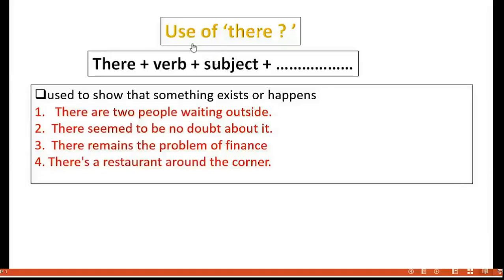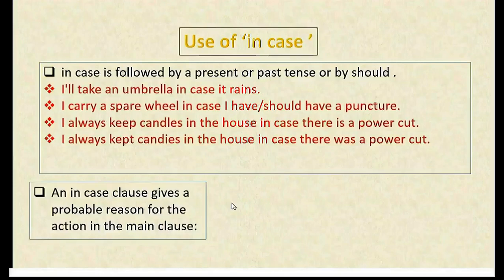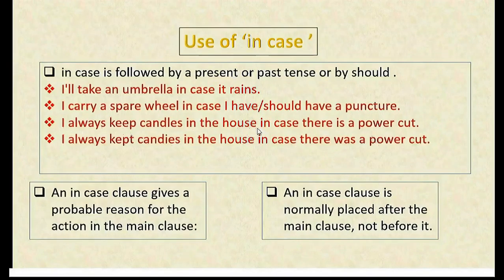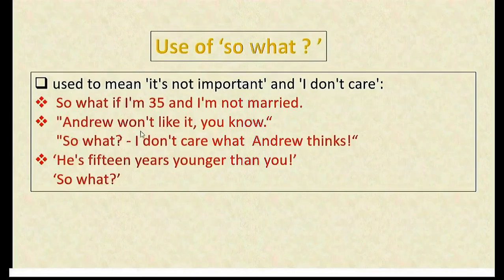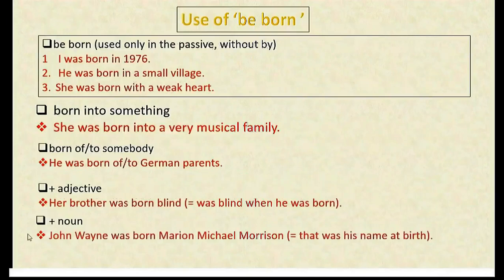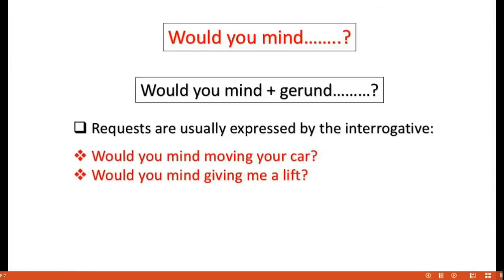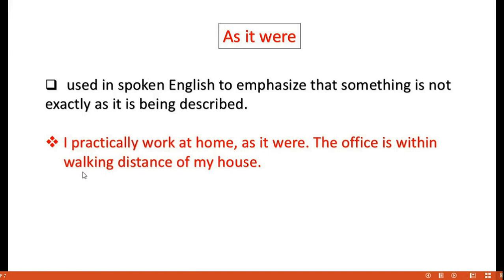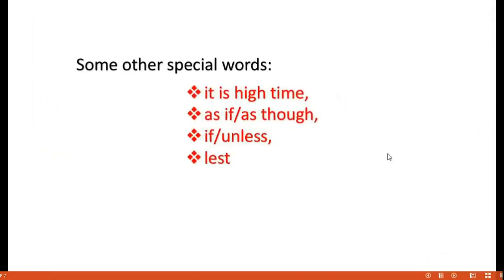Usage of special words, lecture 2, Bissha Nath Roy, Assistant Professor, English, RGCC, Rangpur